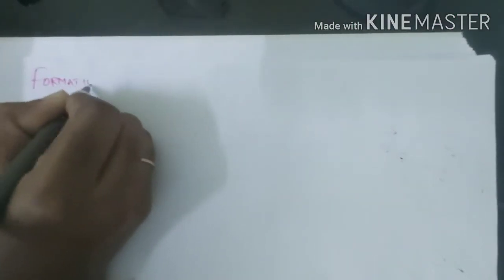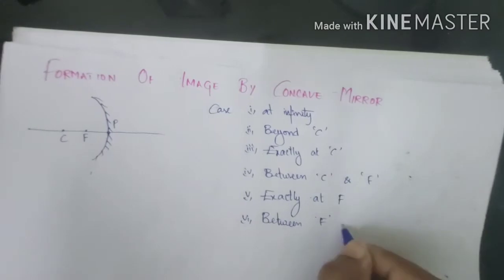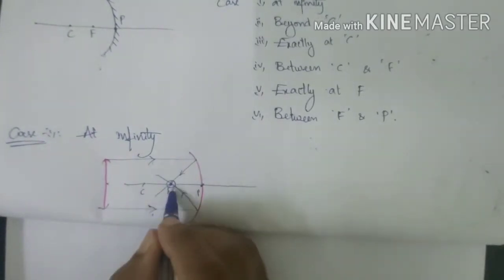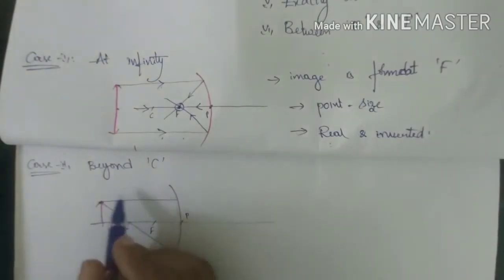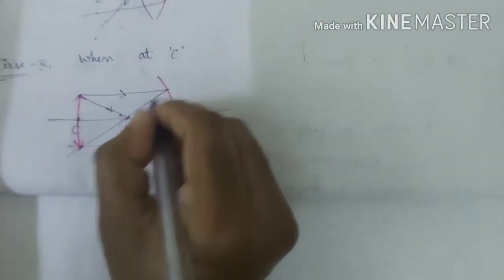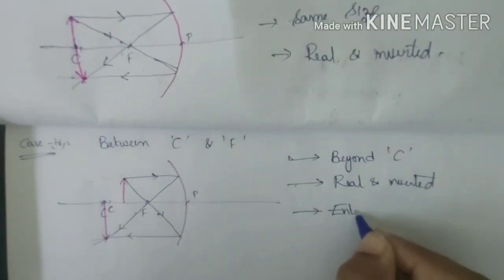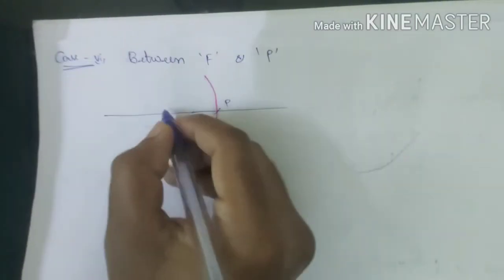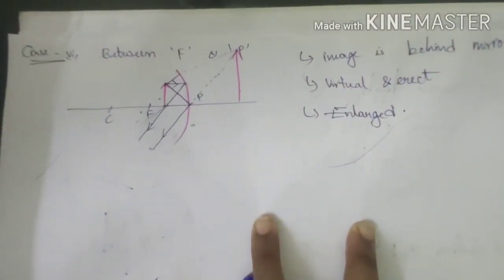Image Formation by concave mirror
Image formation in concave mirror is different from a plane mirror.in this video,we will discuss the formation of image in different positions of object with respect to the mirror.With that how the nature and size of the image changes.